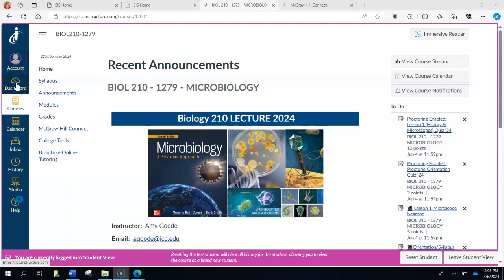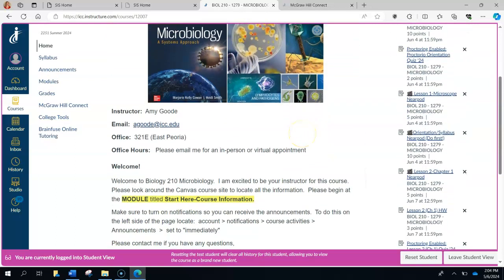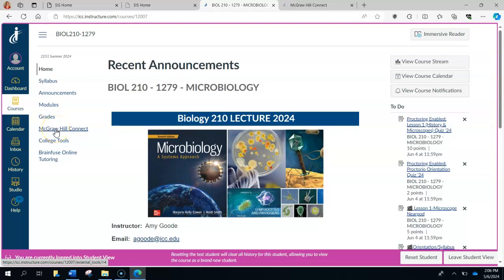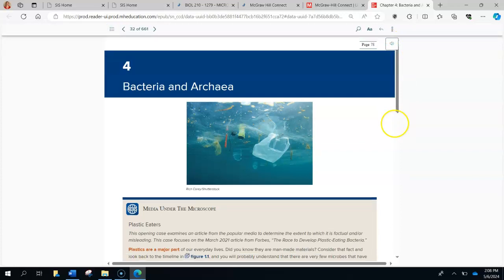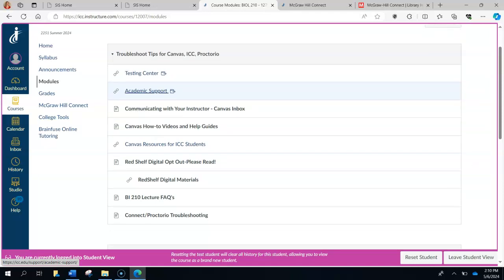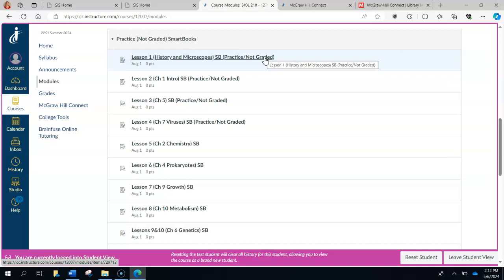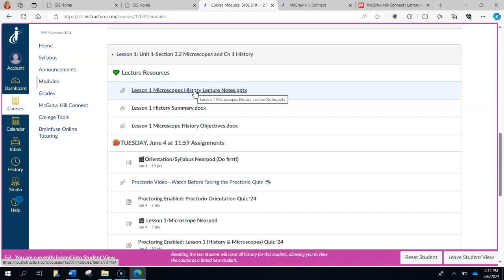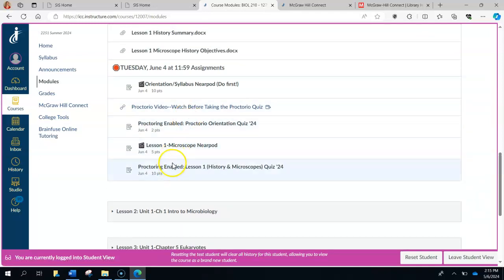210 Canvas Summer